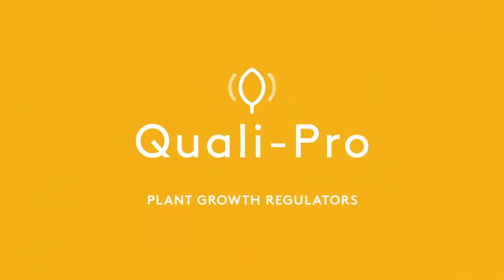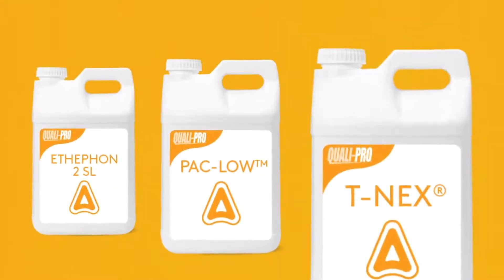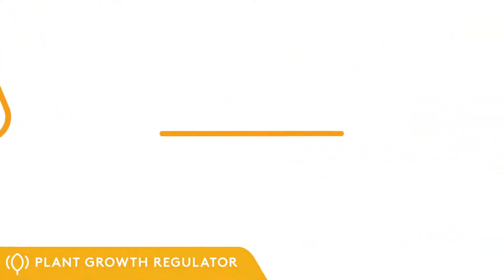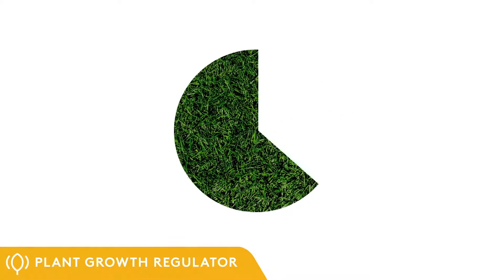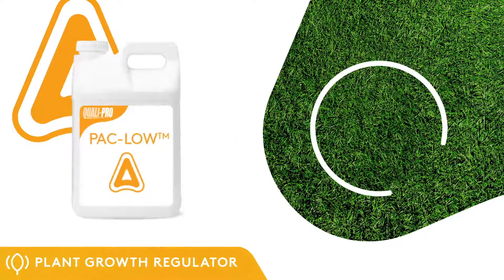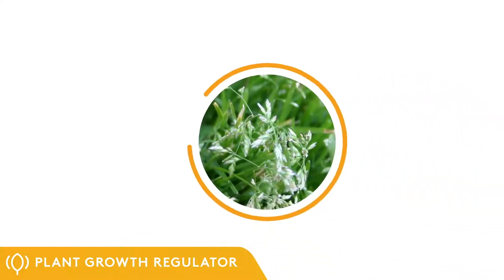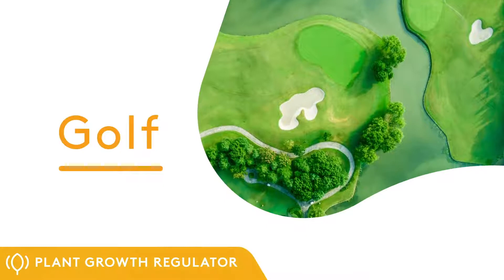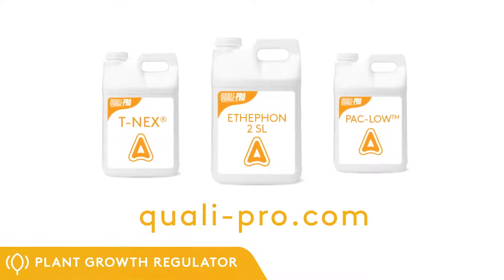Northern Zone PGRs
Plant Growth Regulators (PGRs) save labor, improve density and quality, and suppress seedheads and weeds. Whatever your aim, Quali-Pro has a number of PGRs to choose from.